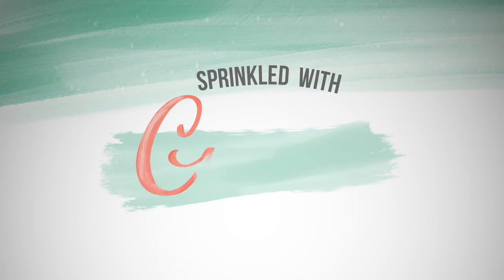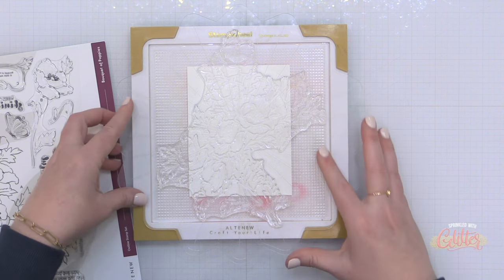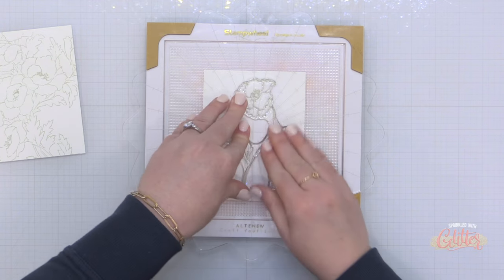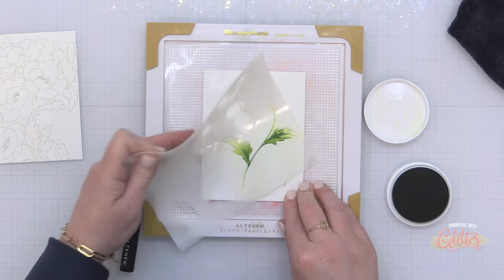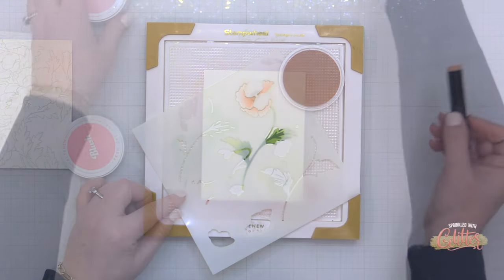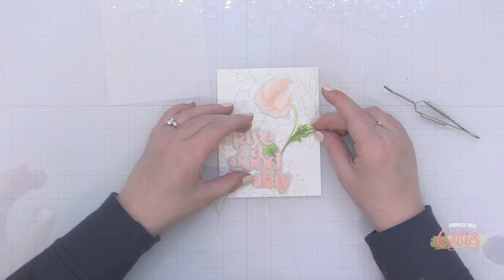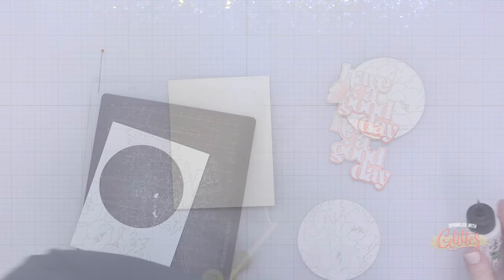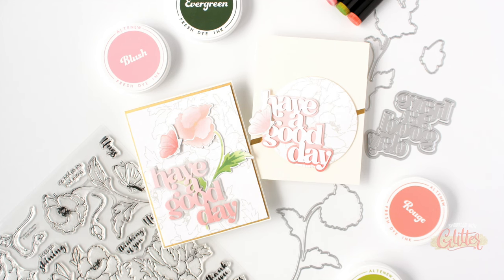Subtle Floral Backgrounds With The Biggest Stamp EVER!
Join @carissawiley as she shares how to create two handmade cards featuring the Bouquet Of Poppies product suite from @Altenew!  This is the biggest stamp set you've ever seen!

• Red Sunset Fresh Dye Inks (Blush, Rouge, Crimson, Velvet)

• *Altenew Ultra Sticky Double Sided Tape (1/4 inch × 50m)

• Anna Griffin EMPRESS Set of 2 A Plates ag723a

• We R Memory Keepers - Mini Score Board - 6 x 8